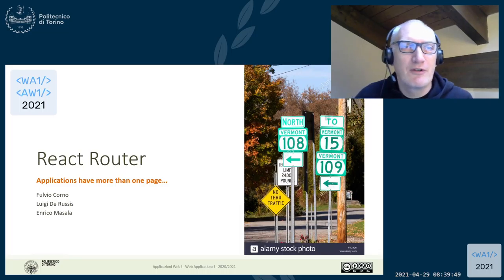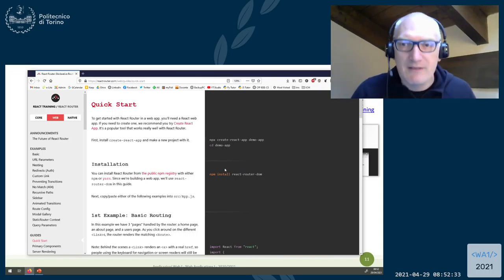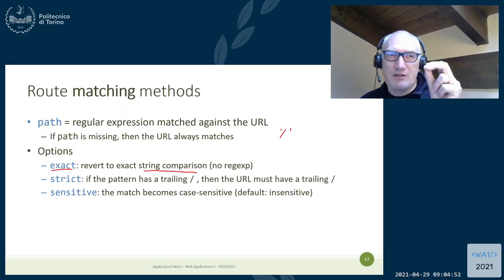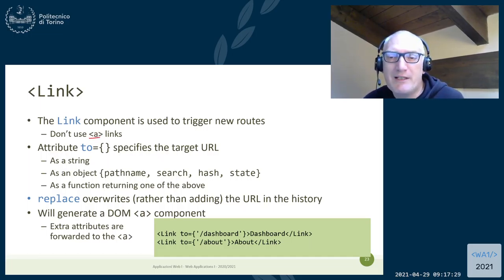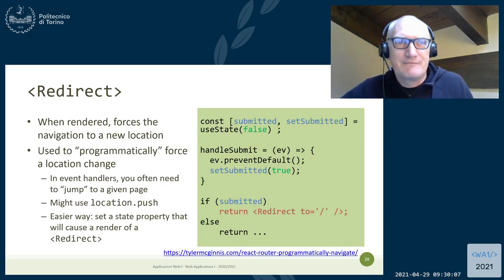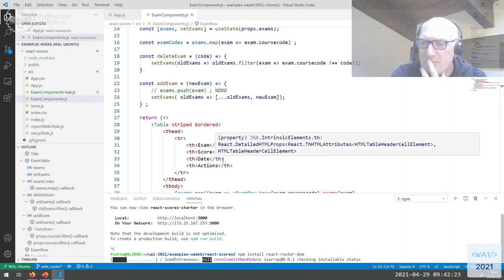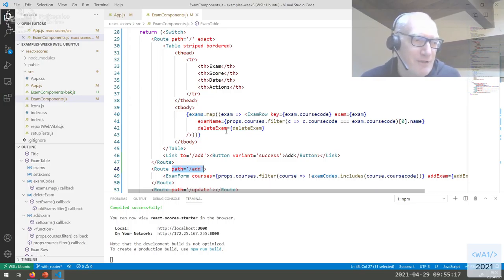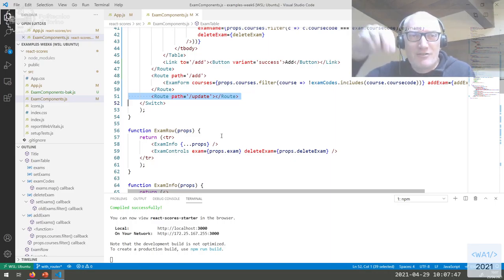WA1-2021-L21: React Router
Lecture 21, date 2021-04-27: React Router.